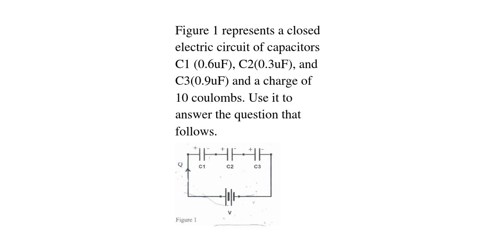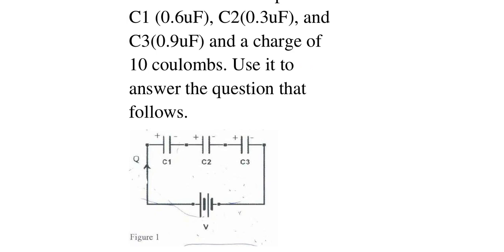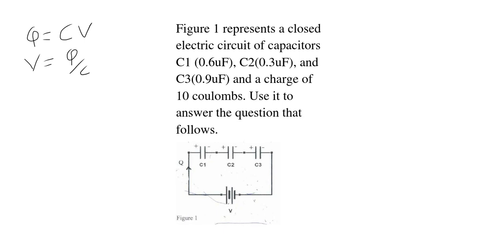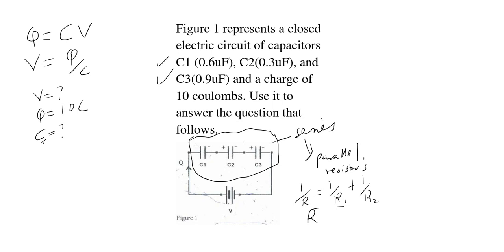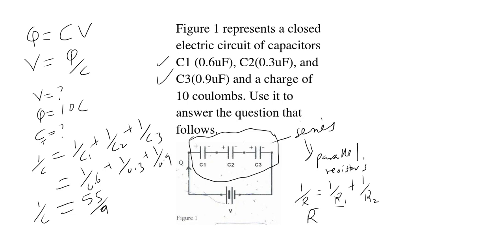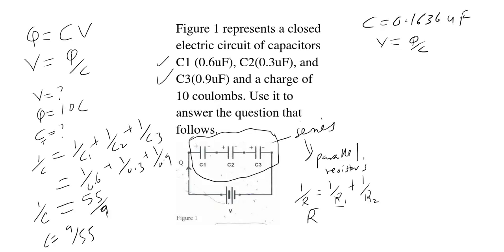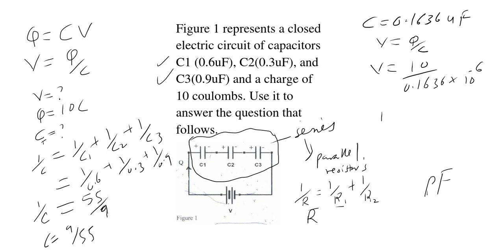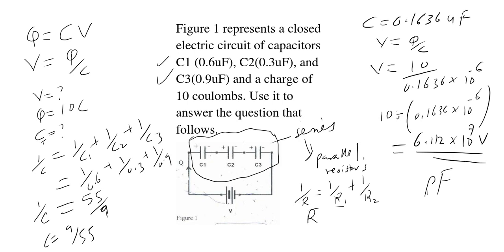10. Figure 1 represents a closed electric circuit of capacitors C1 (0.6uF), C2(0.3uF), and C3 0.9uF